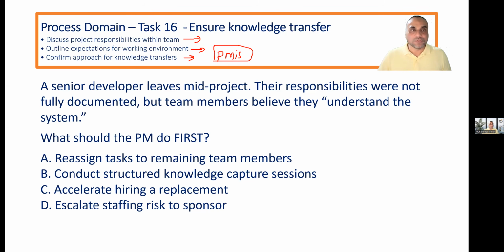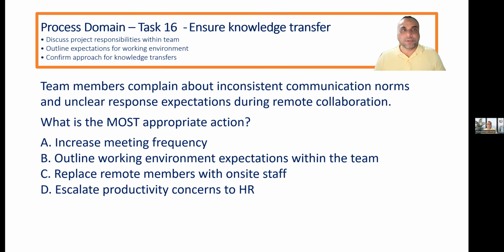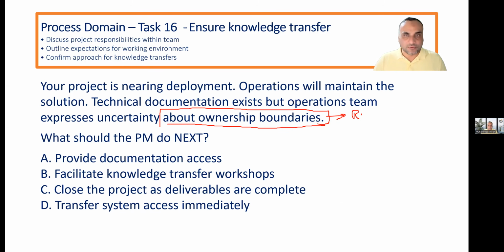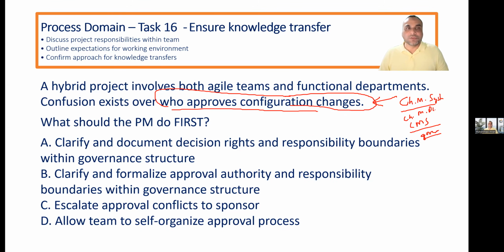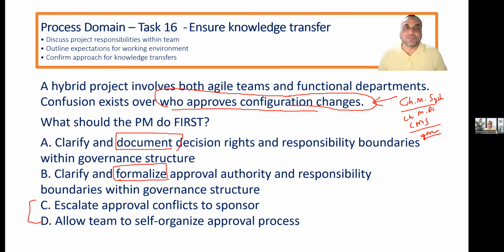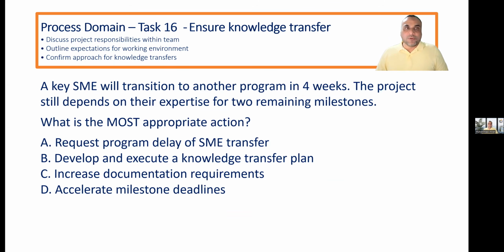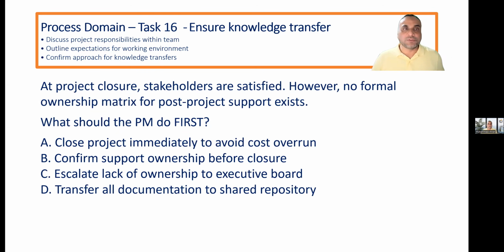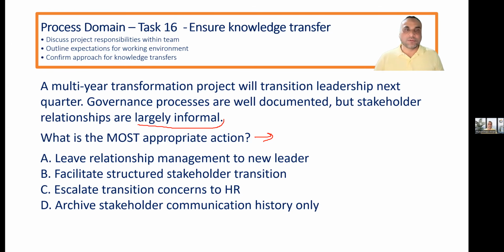PMP Process Domain Task 16 | Ensure Knowledge Transfer | 10 Questions With Answers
In this video, we cover PMP Process Domain – Task 16: Ensure Knowledge Transfer for Project Continuity using real PMP-style situational questions and the proven PMI mindset required to select the correct answer.

Knowledge transfer is heavily tested in the PMP exam because PMI expects project managers to ensure continuity, sustainability, and long-term value — not just short-term delivery.

PMP questions are designed to check if you can:

❌ clarify roles and responsibilities within the team
❌ prevent knowledge silos and single points of failure
❌ establish structured knowledge transfer approaches
❌ protect project continuity during transitions or team changes

Many candidates lose marks because they treat knowledge transfer as a “closing activity.” PMI expects project managers to build knowledge-sharing practices throughout the project lifecycle.

This session will help you understand how PMI expects project managers to manage responsibilities, enable collaboration, and confirm structured knowledge transfer strategies in Agile, Hybrid, and Predictive environments.

✅ What you will learn in this session:

✔ How to discuss and clarify project responsibilities within the team
✔ How to outline expectations for communication, collaboration, and documentation
✔ How to confirm and execute a knowledge transfer approach
✔ How to prevent dependency on single team members
✔ How knowledge continuity differs across Agile, Hybrid, and Predictive projects
✔ Common PMP traps in transition and continuity questions

✅ Apply PMI sustainability and continuity mindset
✅ Review the reasoning step-by-step

If this video helps you:

✅ Comment “TASK 16” for more ultra-hard PMP continuity questions